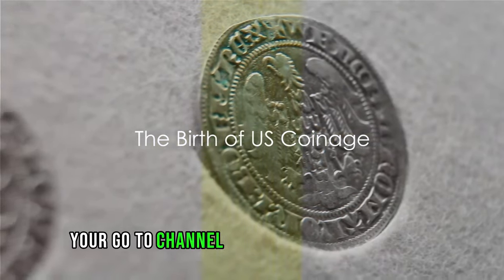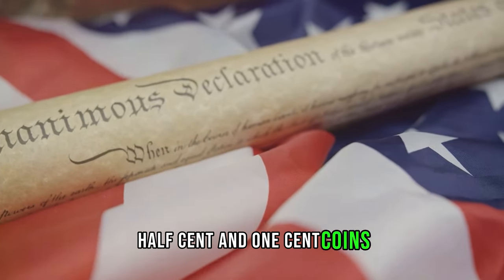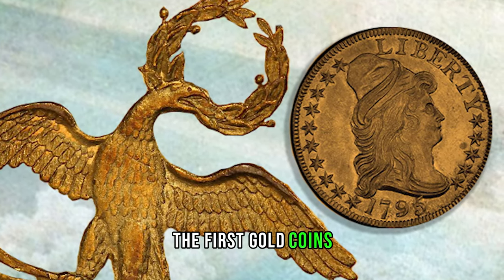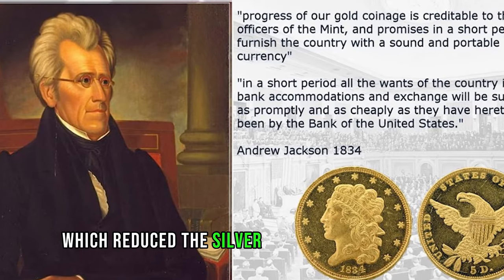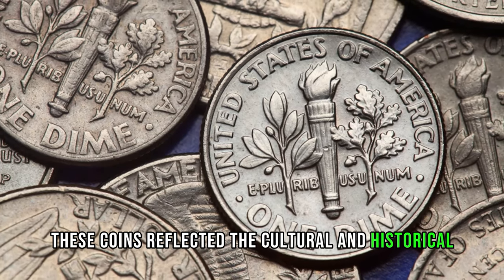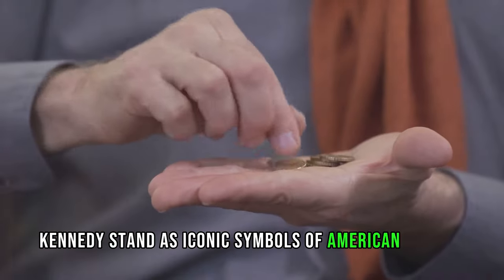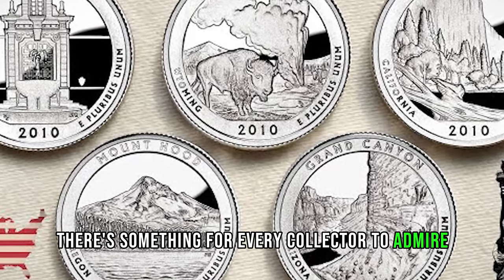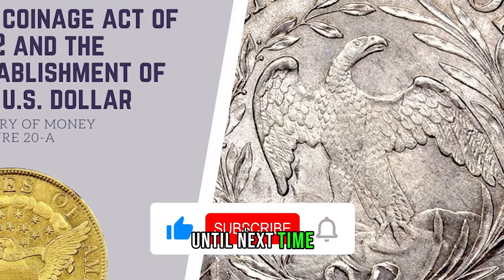MIND-BLOWING History of US Coinage Secrets Revealed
Prepare to be amazed as we reveal the mind-blowing history of US coinage secrets that you never knew! Dive deep into the fascinating world of American coins in this eye-opening video.